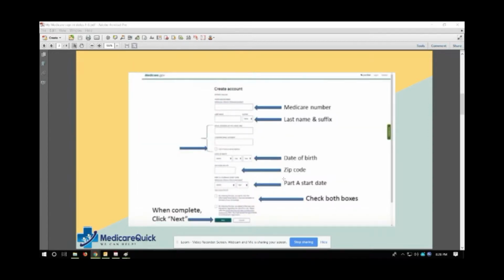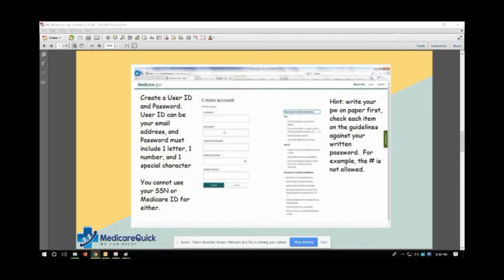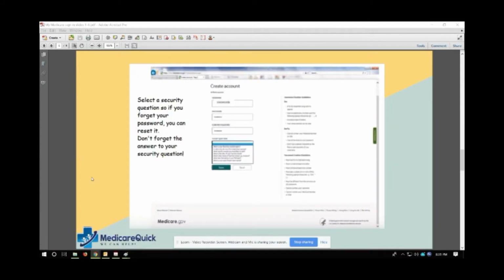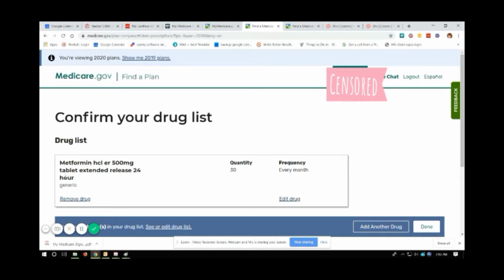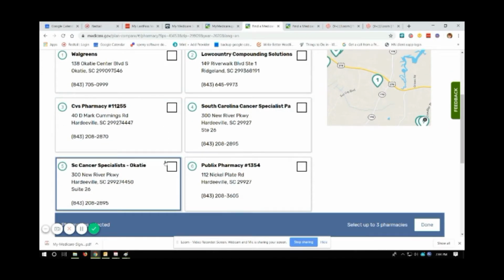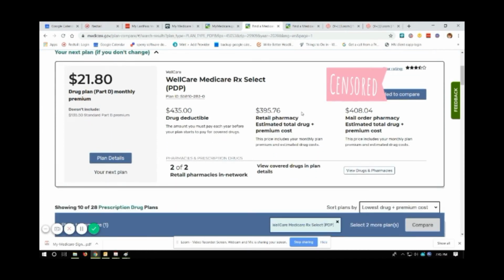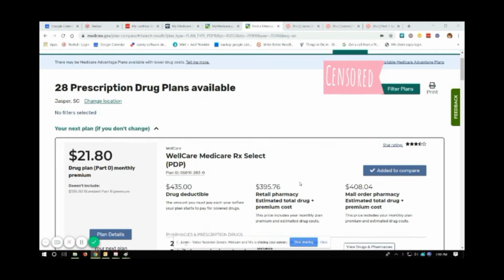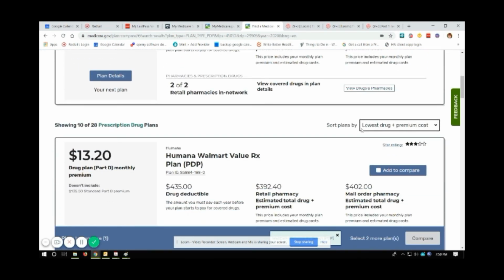Creating a MyMedicare Account with Drug List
Now that brokers can't save your drug lists on Medicare.gov using the User ID and Password, its time to create an account on MyMedicare.gov.

This will save your medication information for the future, and will actually pull information from medications you've purchased using your prescription drug plan.

In this video we show you how to create your MyMedicare account and update your medication information.

helps you understand Medicare better with our videos, classes, and 1:1 help.